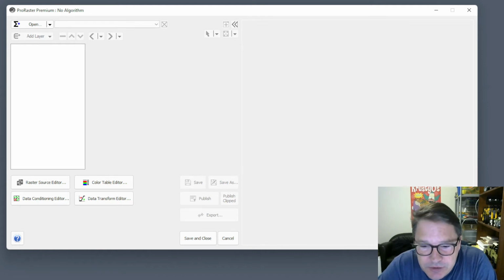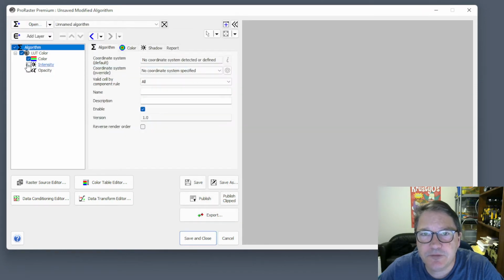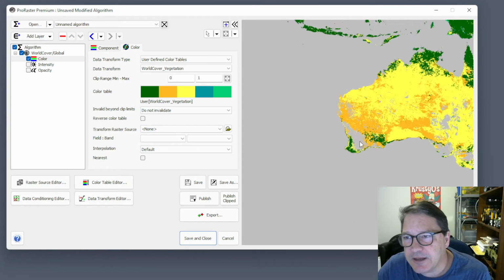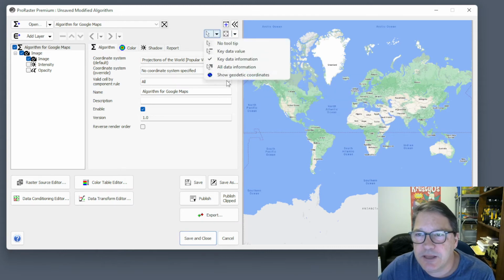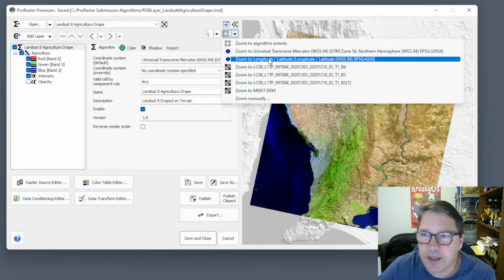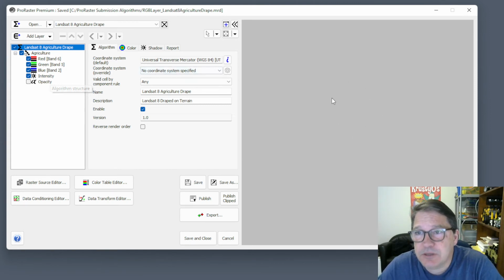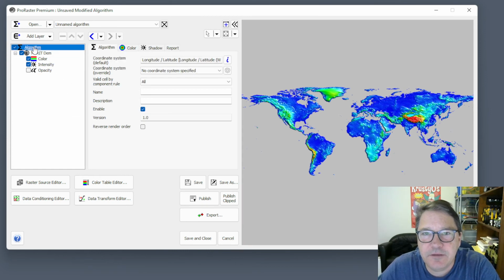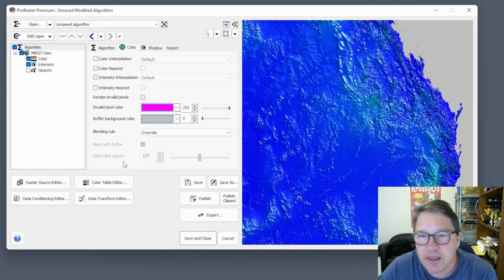ProRaster 1.0.04 Release Notes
See the new features and enhancements in ProRaster Essential and ProRaster Premium version 1.0.04.

See how to create a color table legend automatically for a classified or image palette raster, then edit it and use it to customise the view of classified rasters.

See the new tooltip reporting features, including reporting coordinates in geodetic coordinates and a new verbose reporting mode.

Understand the new map zoom features and how you can use them to zoom to your data extents in algorithms that mix geodetic and projected coordinate system data at different scales.